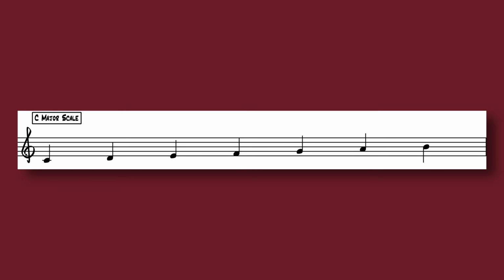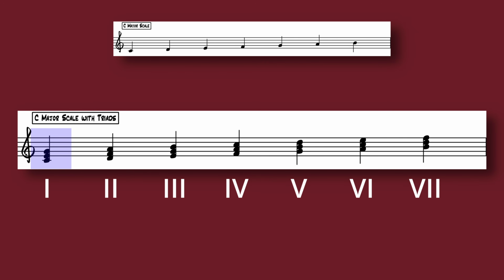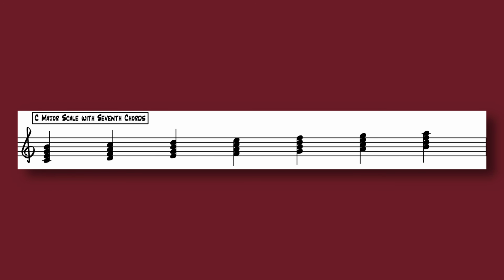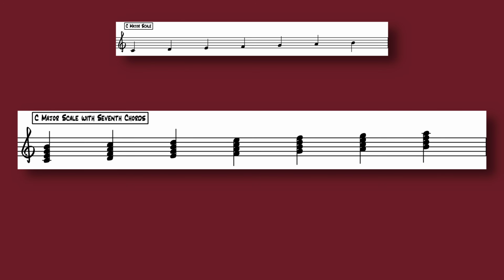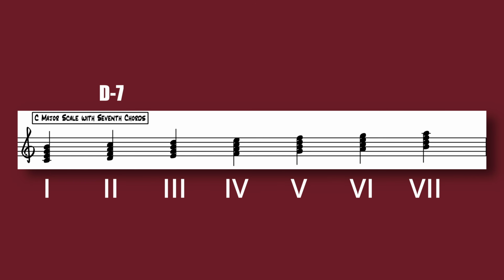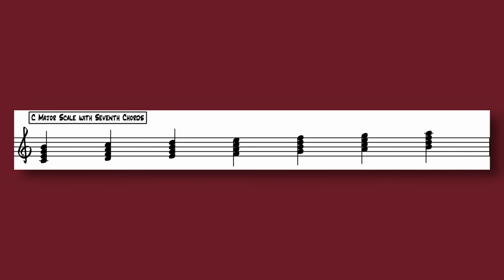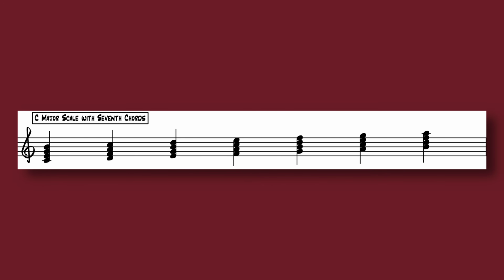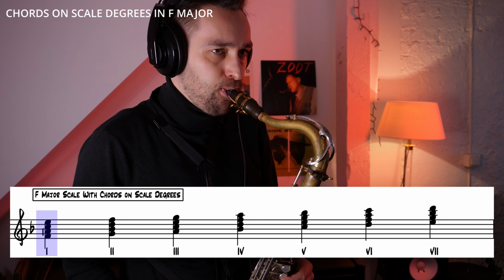Why You Don't Understand Jazz Theory (And How to Fix It)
If you're struggling to learn jazz theory - you’re not alone. Many musicians get overwhelmed by reading heavy theory books and complex concepts. But jazz theory is actually not complicated! You just have to approach it the right way.

In this video, I’ll show you why most people approach jazz theory the wrong way and how you can learn it naturally and effectively.

What You’ll Learn:

- How legendary jazz musicians learned theory
- The secret to understanding jazz theory: practice first, theory second
- A step-by-step method to master the II-V-I progression—the foundation necessary to understanding jazz theory

00:00 INTRO
00:23 HOW THE GREATEST JAZZ MUSICIANS LEARNED MUSIC THEORY
01:24 2 TRUTHS ABOUT JAZZ THEORY
01:48 HOW TO UNDERSTAND JAZZ THEORY BETTER
02:17 WHAT IS A II-V-I PROGRESSION
03:39 HOW TO PRACTICE II-V-I PROGRESSIONS
05:10 WHAT ELSE TO PRACTICE
05:38 OUTRO